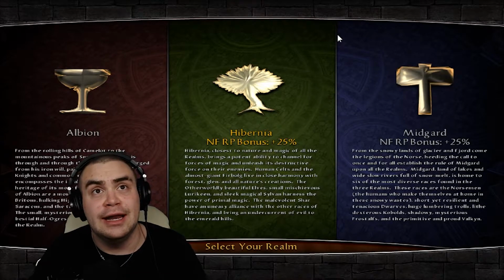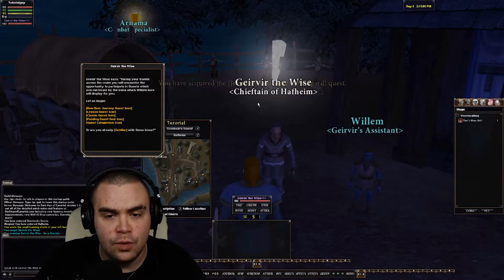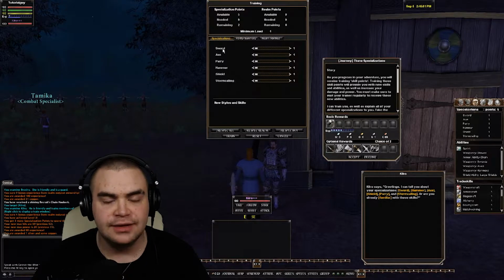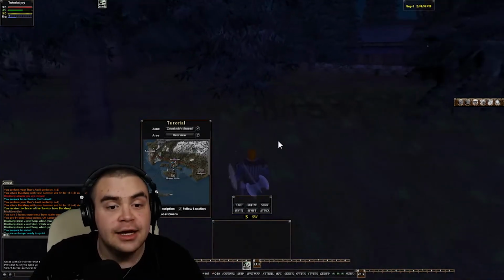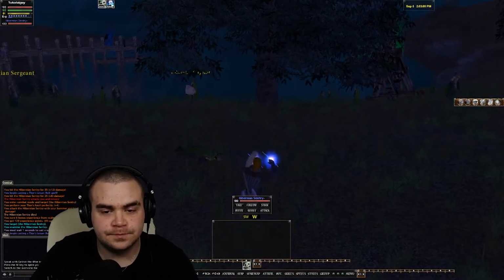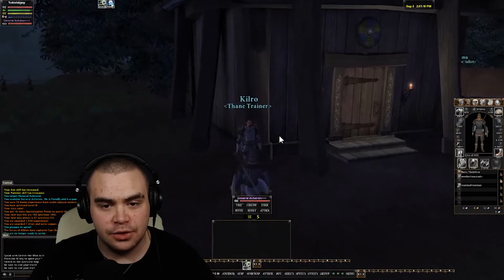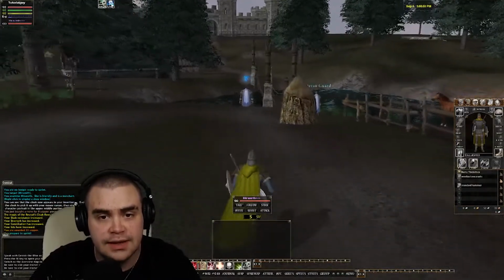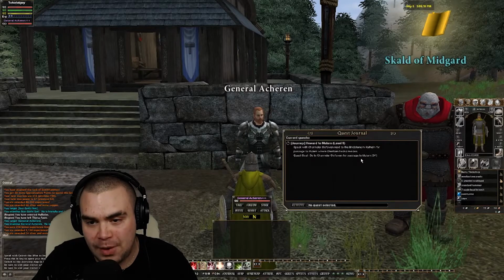Dark Age of Camelot - HOW TO START!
I wanted to make a guide for the tutorial in DAoC!